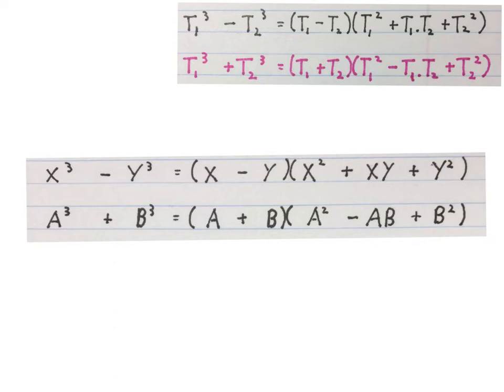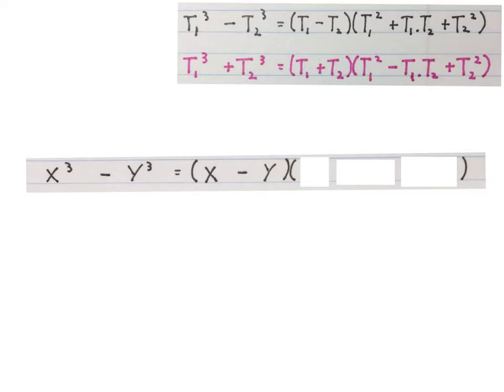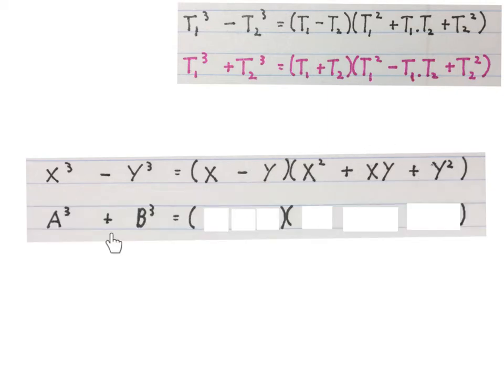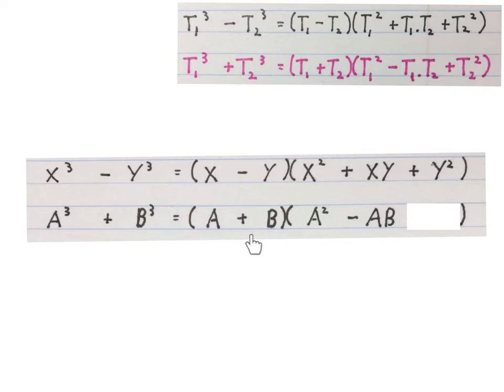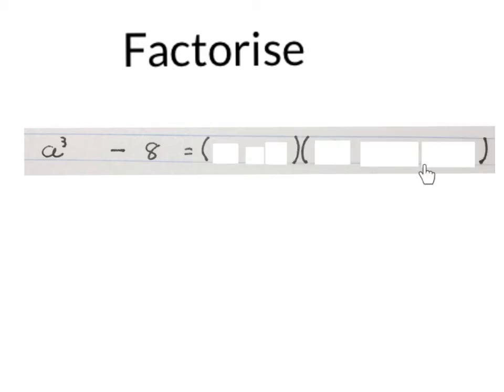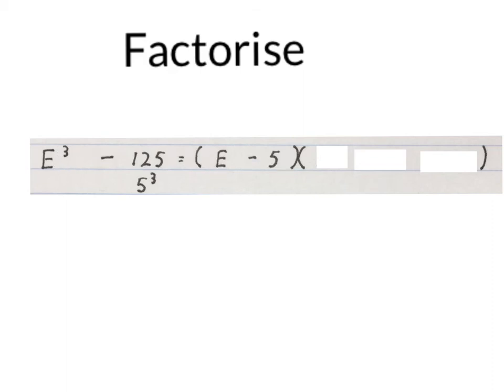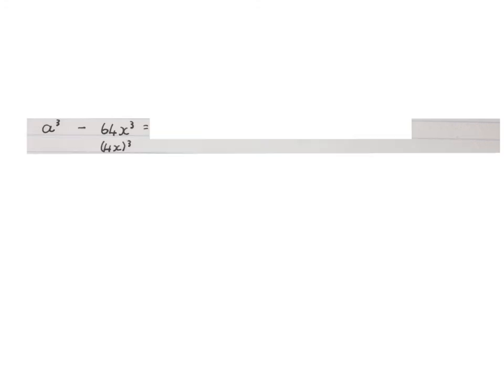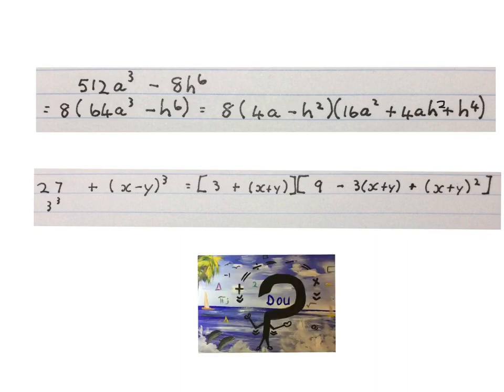Sum and Difference of two Cubes Factorise (mathdou) Grade 10 and older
Sum and difference of two cubes practised with examples